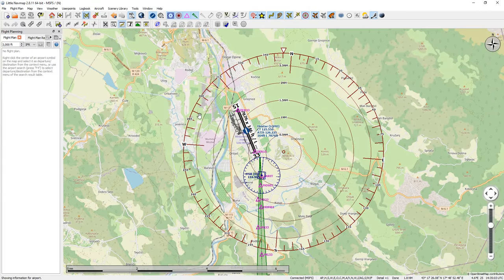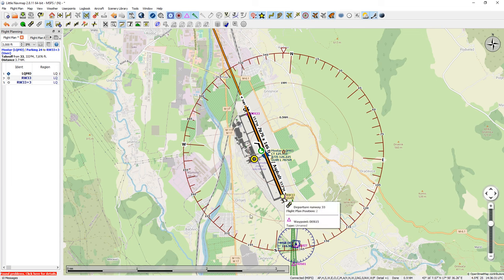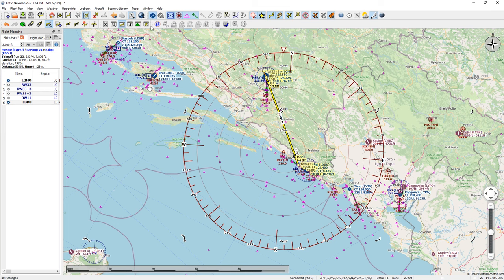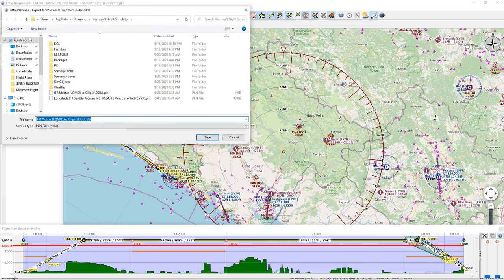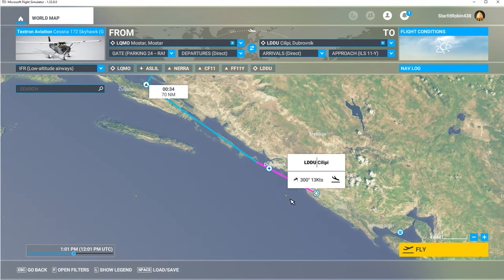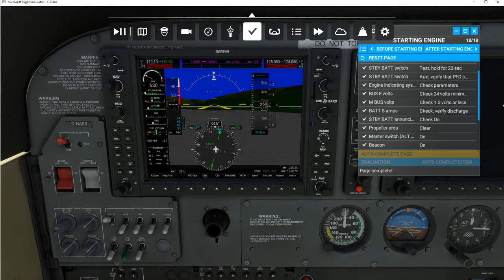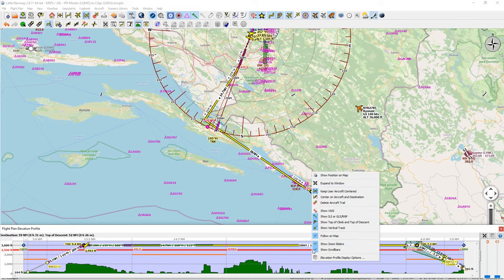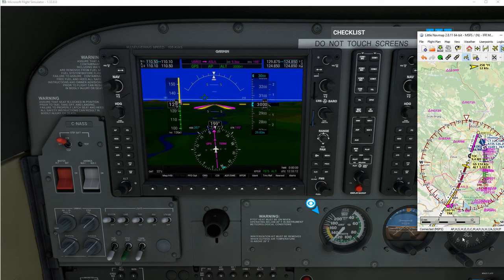MSFS 40th Anniversary Edition Skyhawk 172 Autopilot, ILS landing and Little Navmap